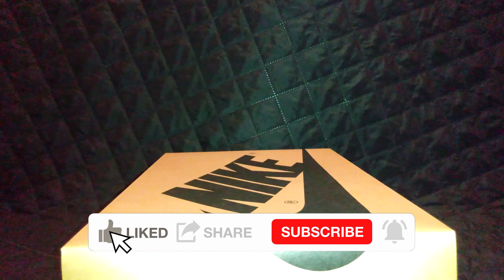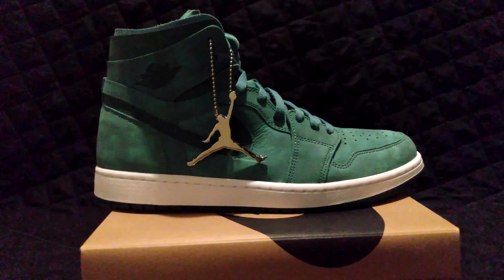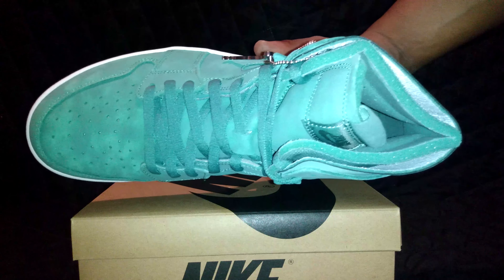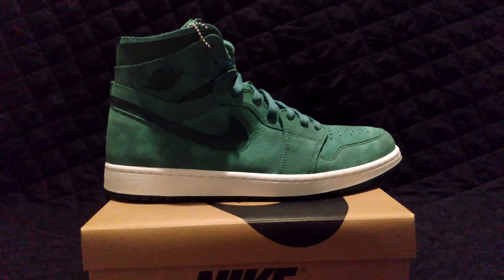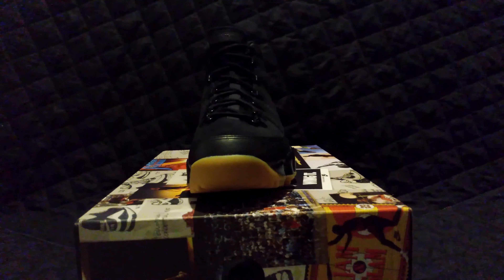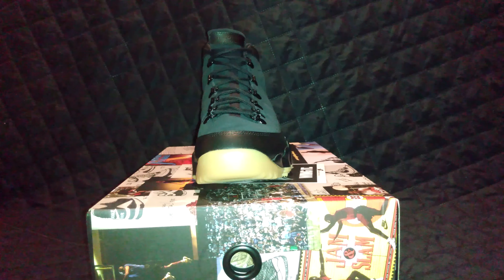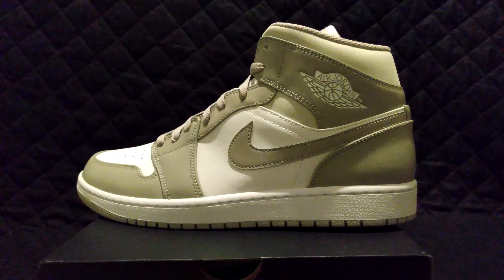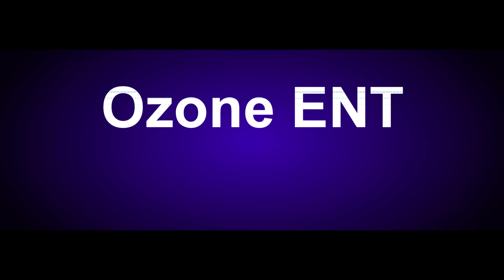Sneaker Unboxing 12/1/21 LCITUSA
In this video, I unbox Jordan #2577 in my collection The Jordan High Zoom Comfort Noble Green, Jordan #2578 The Jordan 9 Retro Boot Black Gum, and Jordan #2579 The Jordan 1 Mid Linen. All great shoes to add to The Collection Eternal.